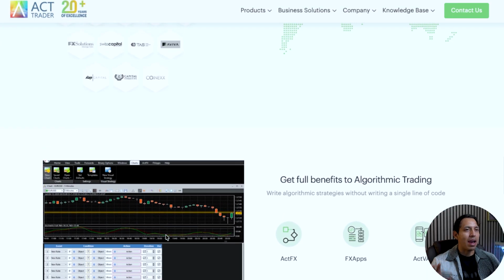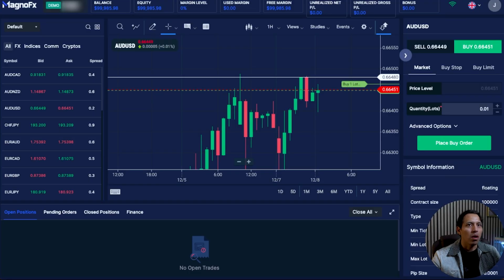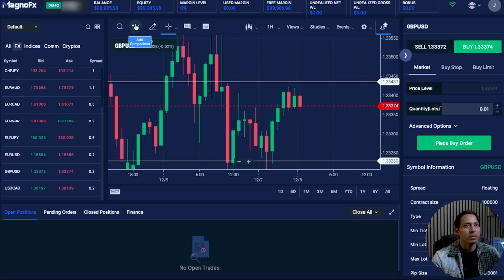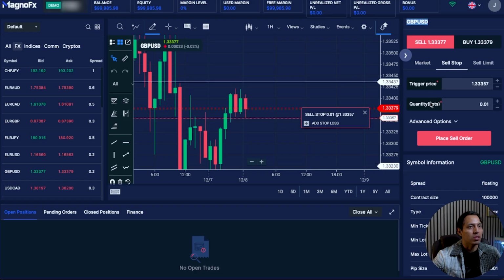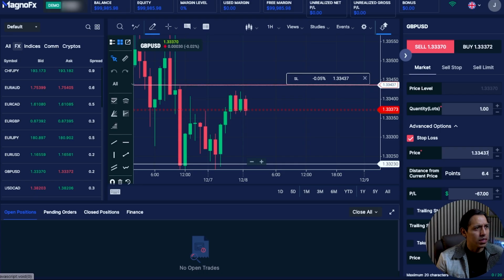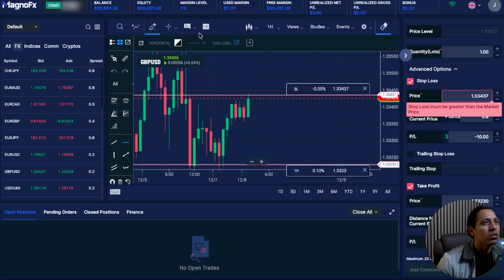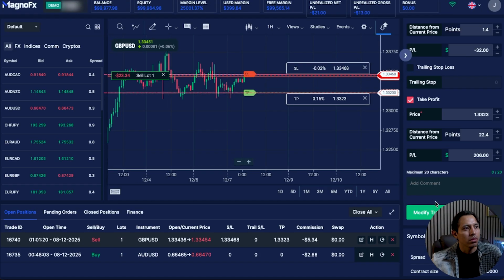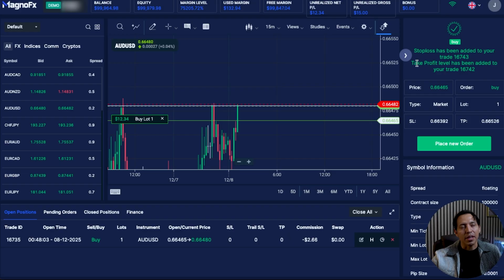Act Trader 2025 Desktop Tutorial (Complete Step-By-Step Guide)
🔥 **Work 1-on-1 With Me**

💎 **TXD Core Trading System**
My full strategy + framework (built for consistency)

(All links are clickable on YouTube.)

📝 LEGAL & COMPLIANCE
I do not provide financial advice, investment recommendations, or fund management services.Trading forex, crypto, and CFDs involves significant risk, including the potential loss of your entire deposit. Bonus is issued by the broker, subject to their terms. Always read the rules before participating. Always do your own research and never trade money you cannot afford to lose.  Broker bonuses, promotions, and incentives are provided solely by the broker and are subject to their own rules and eligibility requirements. Full terms & conditions

In this video, I walk you through the full ActTrader 2025 Desktop platform charts, tools, order execution, layouts, indicators, and the exact settings beginners need to understand before placing a trade. Perfect for new forex & crypto traders looking to learn the platform step-by-step.